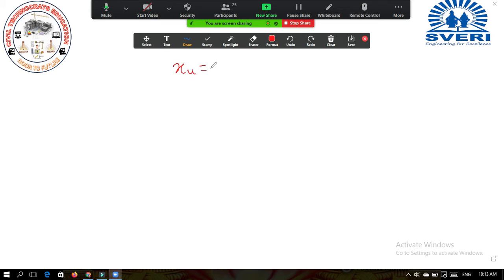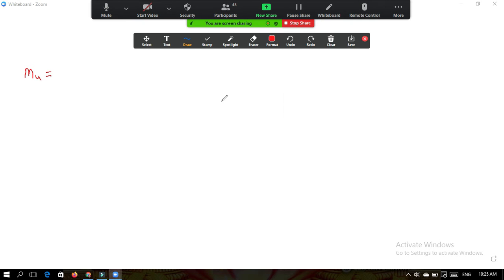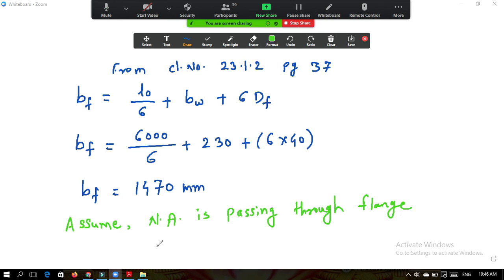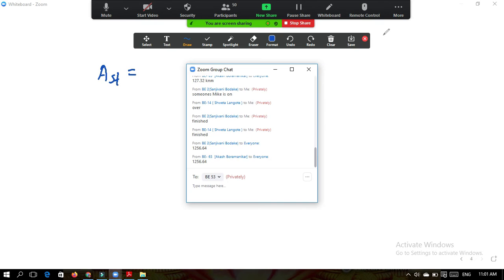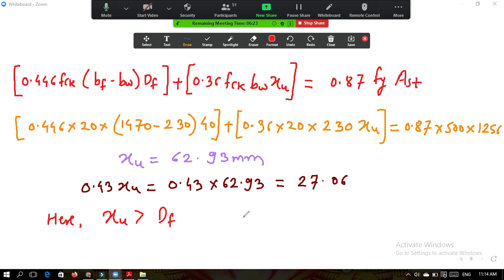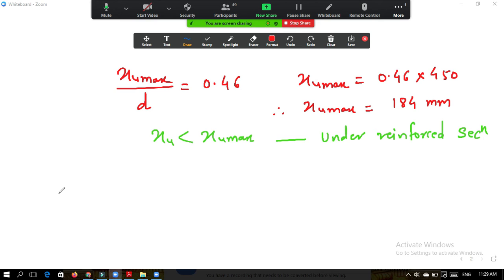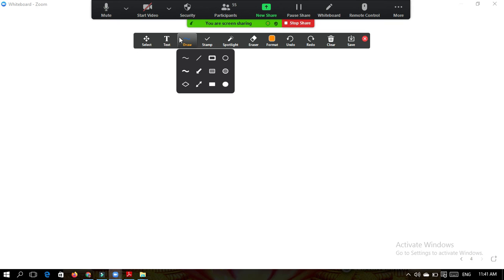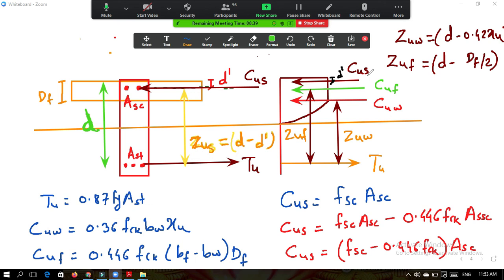Lecture-4 # Unit 4 Analysis of Flange Sections #